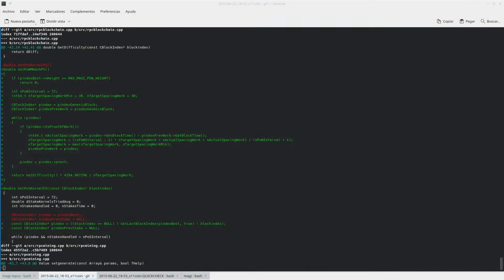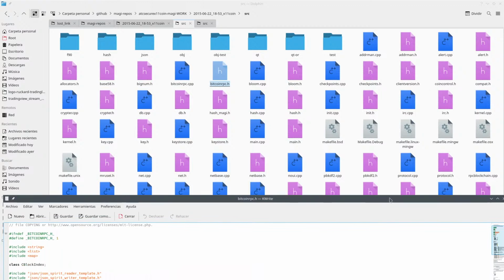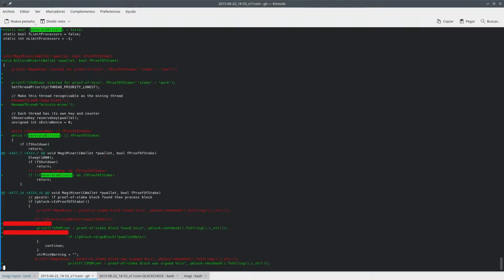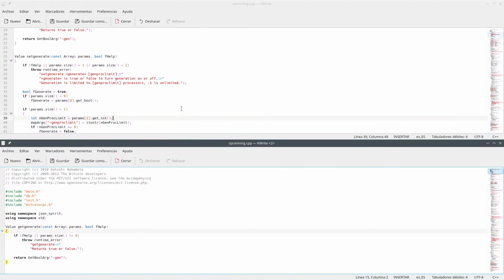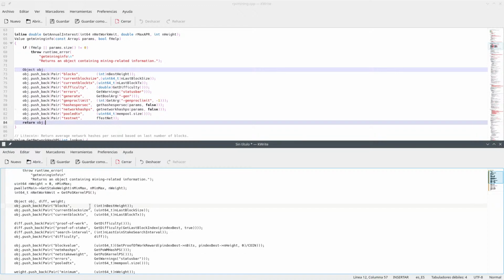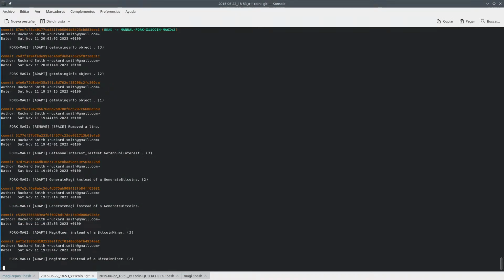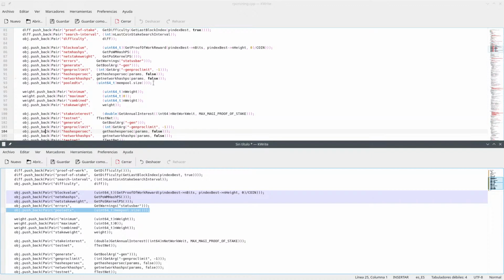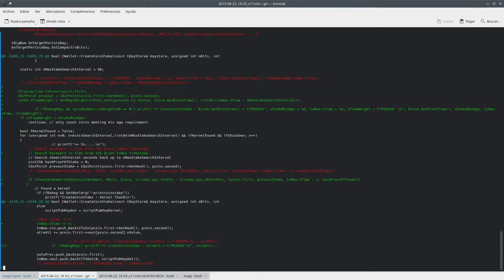XMG lost link from atcsecure-x11coin - Part 33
BEP2
* Address: bnb165q9dz39mqh789zuuuqwkv22plut6f4nzy9jc9
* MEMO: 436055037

BEP20 (BSC)
* Address: 0xd7fb2ba10c97ba1c96ef068a80c06c6ed31bbdc2

ERC20
* Address: 0xd7fb2ba10c97ba1c96ef068a80c06c6ed31bbdc2

TRC20
* Address: TYkpydVwjszyRyXxQz6NL34Bpfp62VHp4y